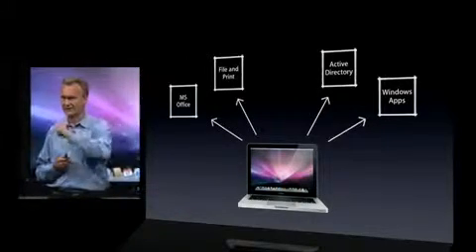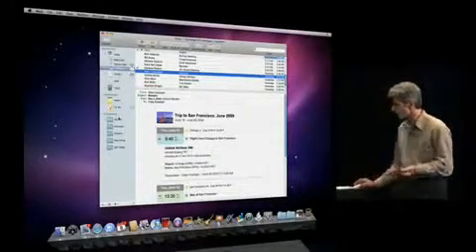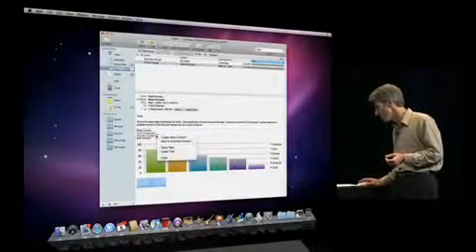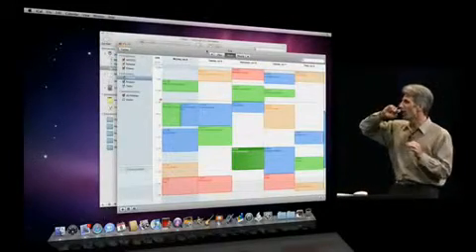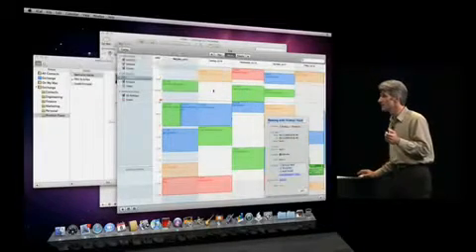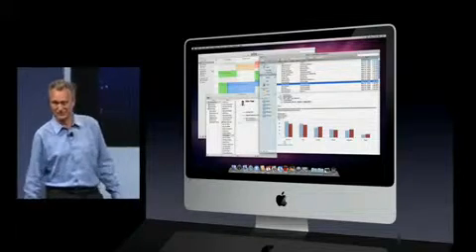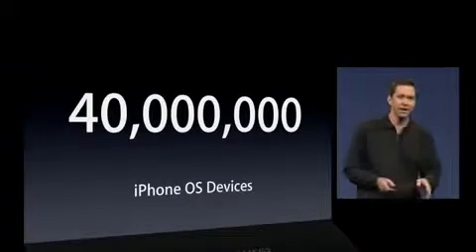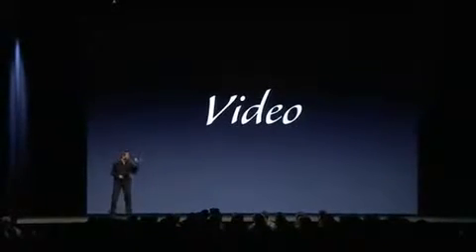Apple wwdc part 5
When apple annouced iphone 3gs, leopard snow, new macbook pro family ( with the new 13 inch ), and new applications in snow.